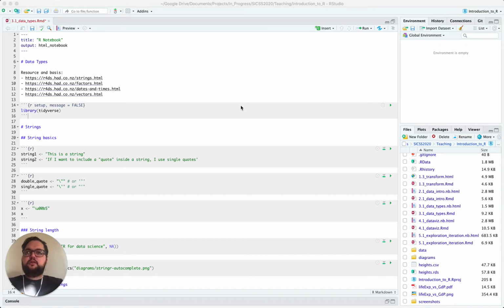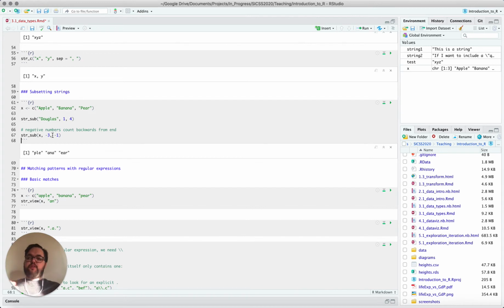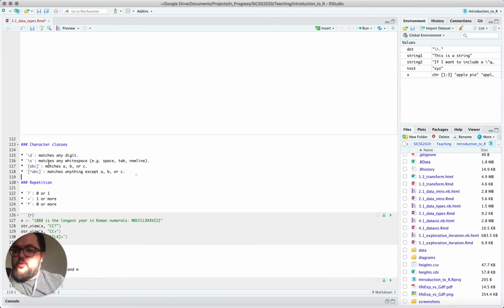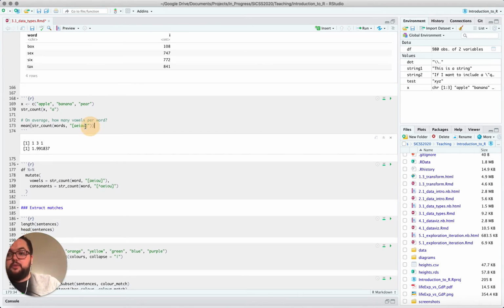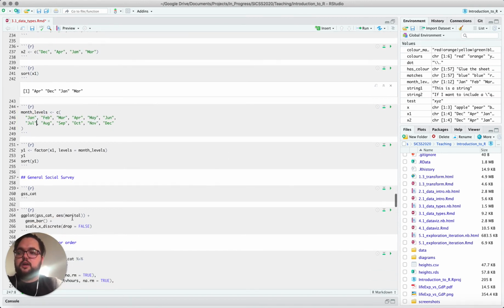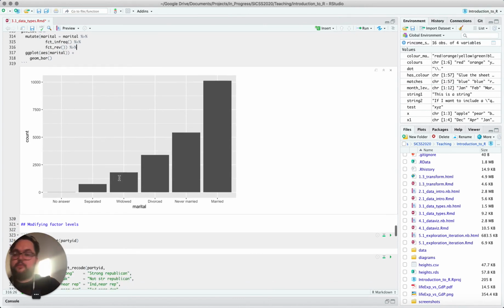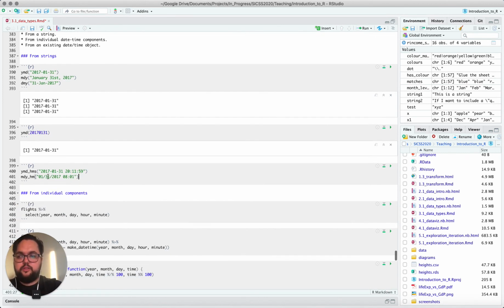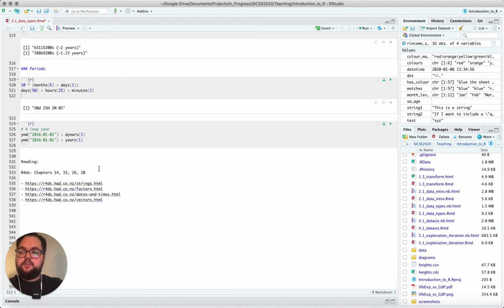Intro to R Data Types